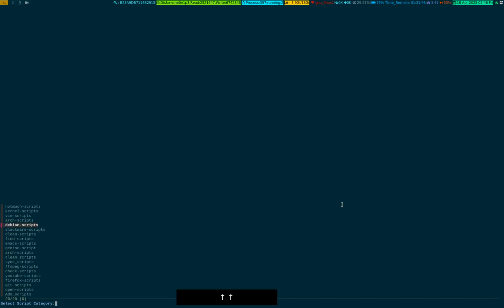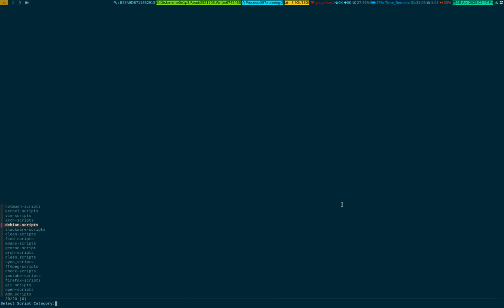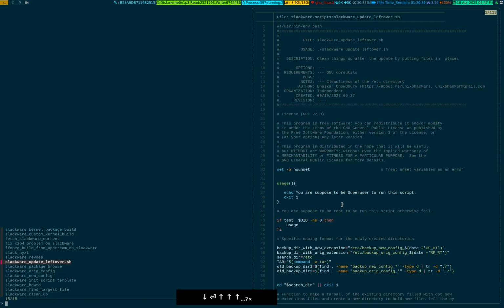Linux Users Need To Be Organized Part III 2025_04_18_02:41:46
In this video, you will see, stressing on the subject of Linux users need to be organized and showing some trivial example to get on with it.